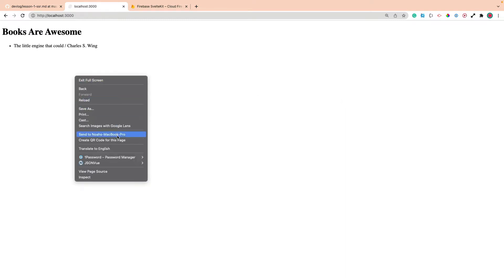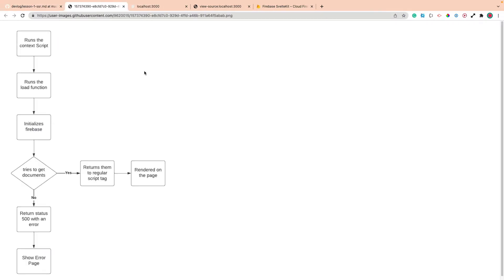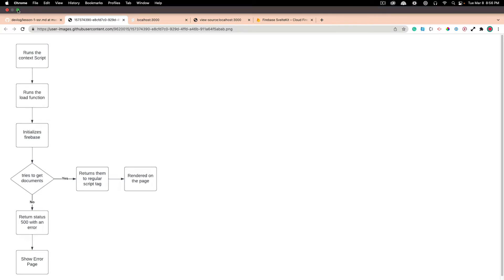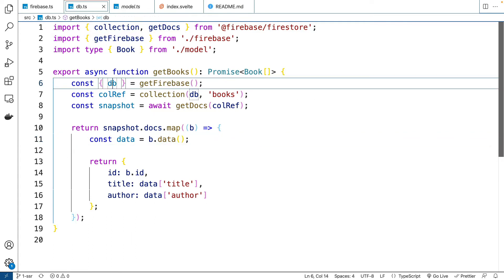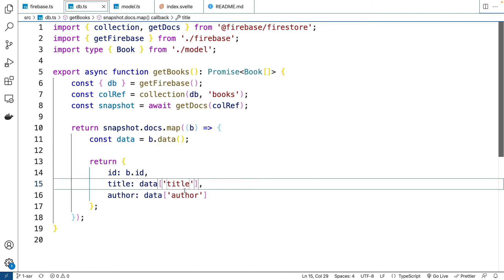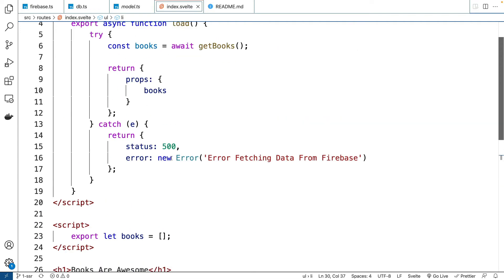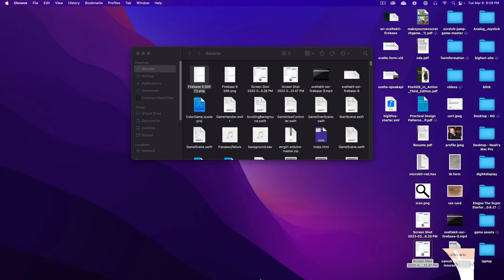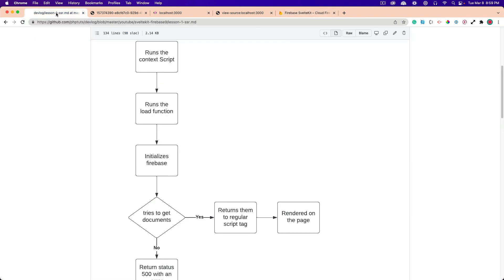SSR with SvelteKit using Firebase 9 & Firestore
This video shows you how to do SSR with firebase 9 and SvelteKit.   One thing to note that I did not mention in the video is that the function name in the context module script must be named load.

Noah